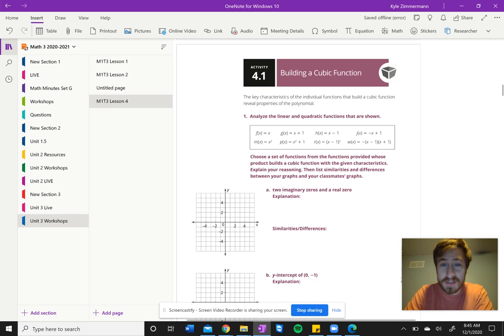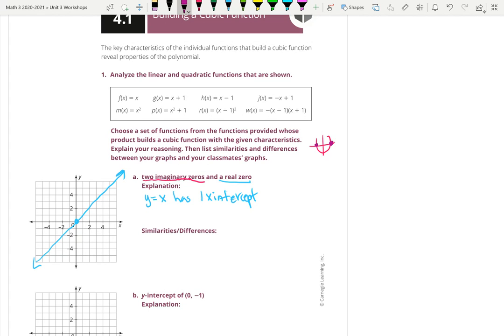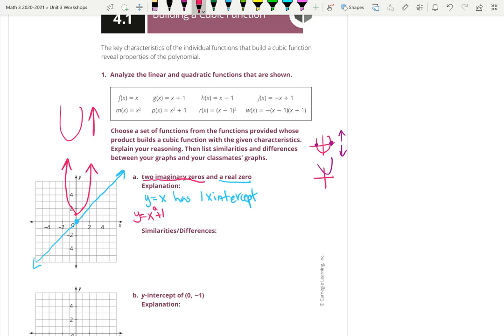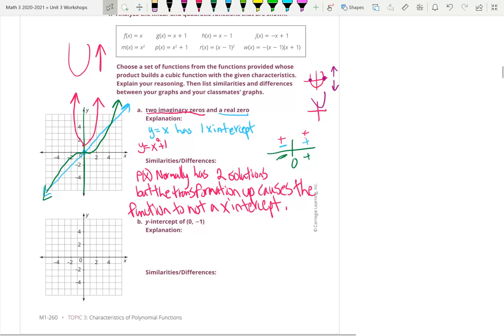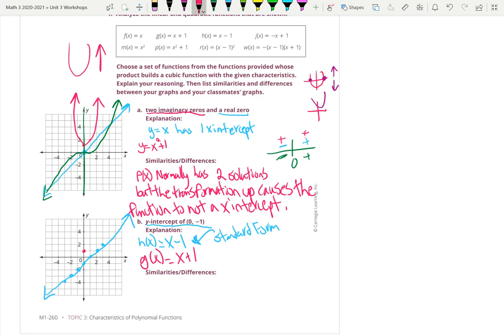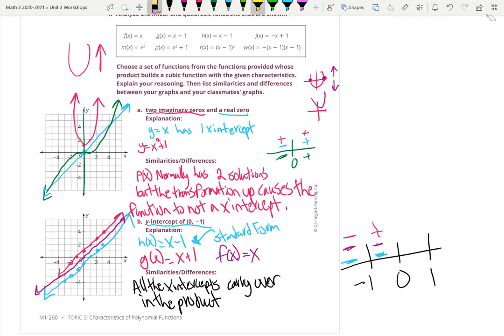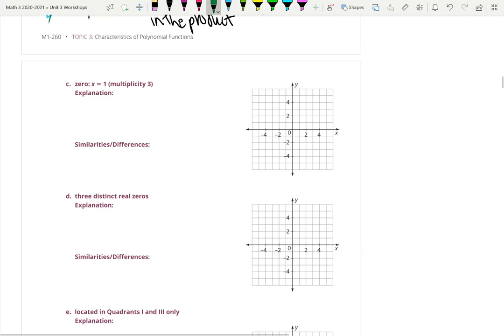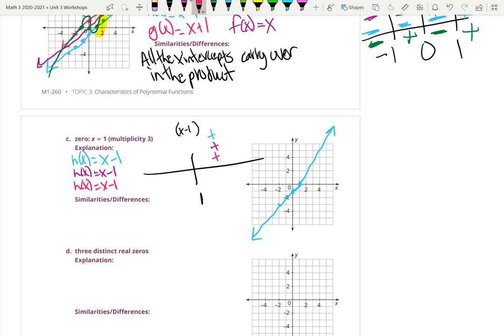M3 M1T3 4.1 Building Cubic Functions P1